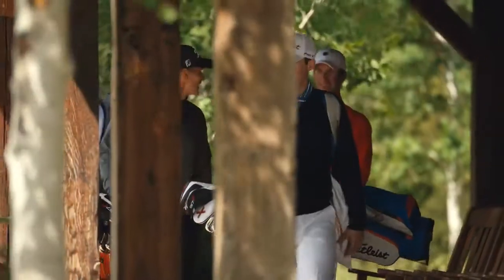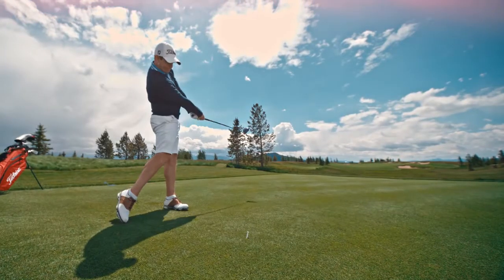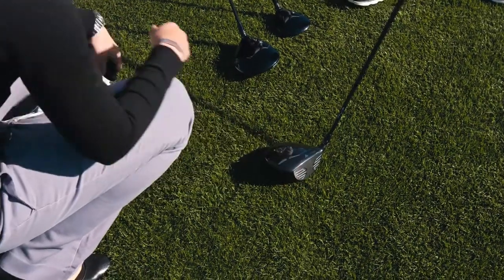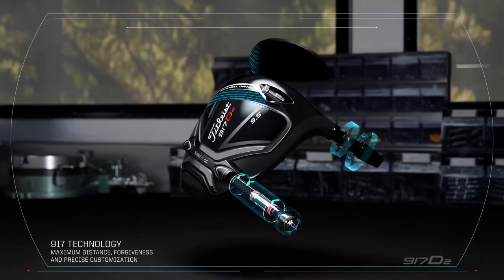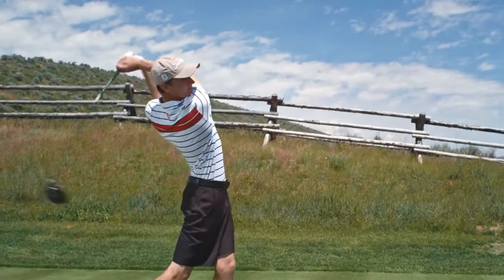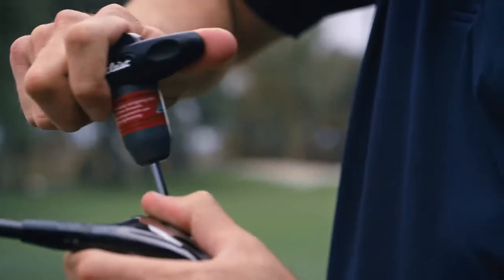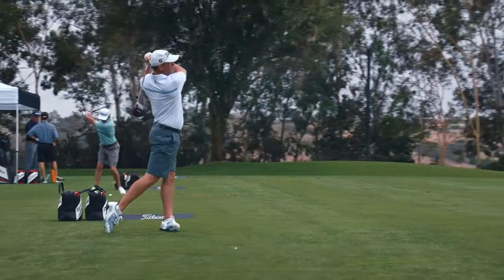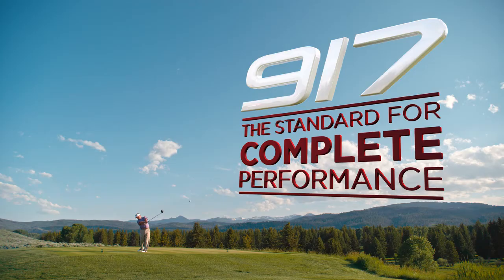Titleist 917 Clubs